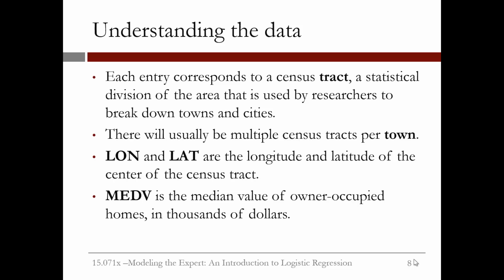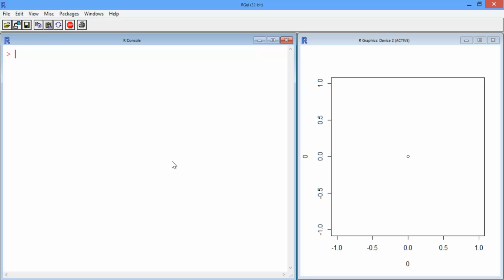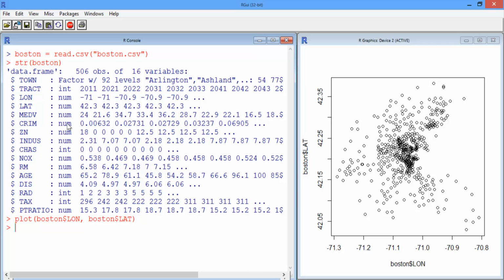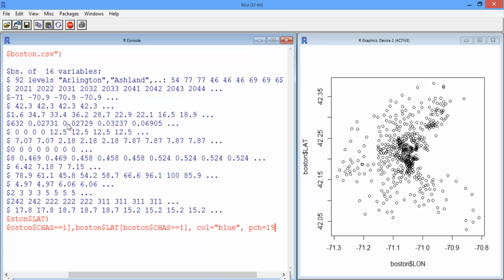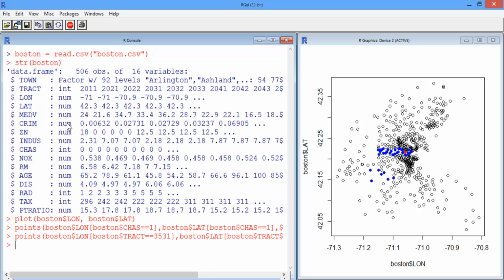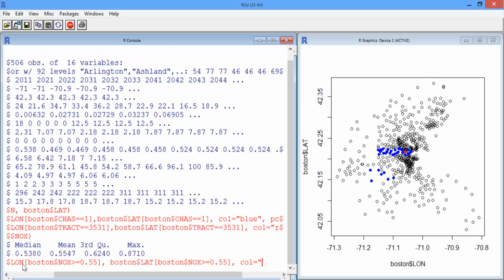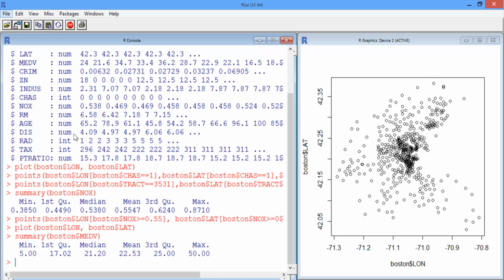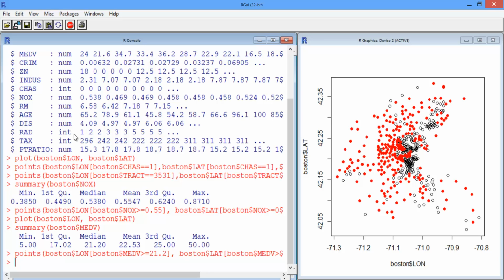week4_recitation_video2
moneyball